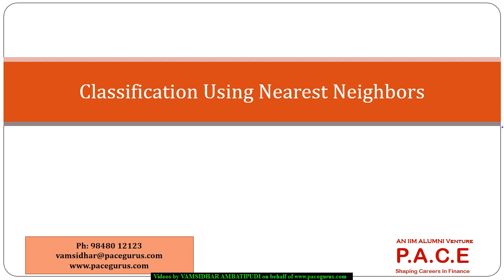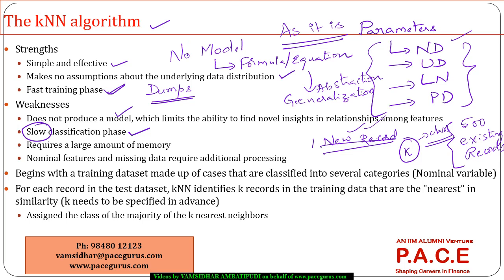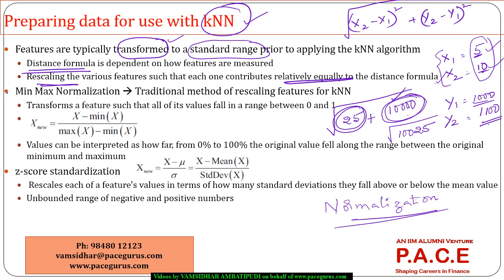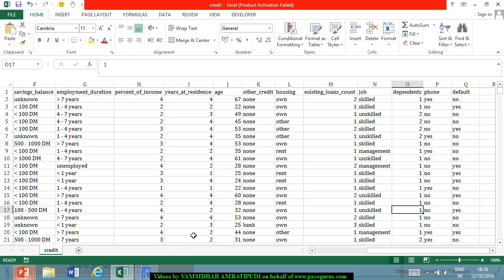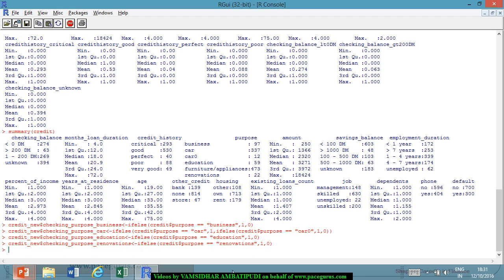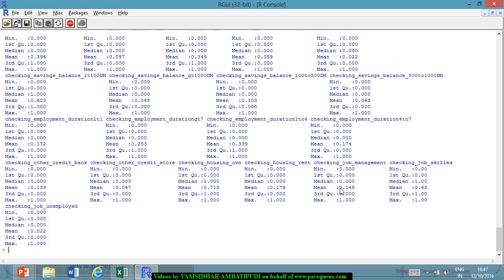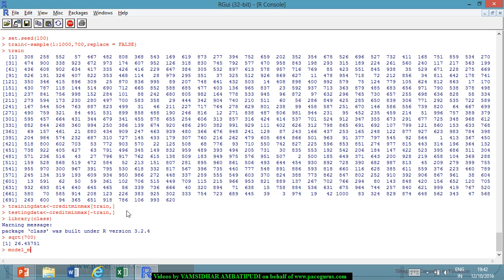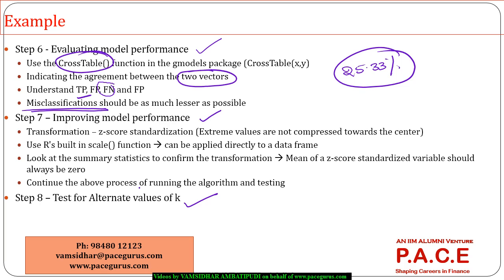k nearest neighbour algorithm for classification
Training on k nearest neighbour algorithm for classification by Vamsidhar Ambatipudi